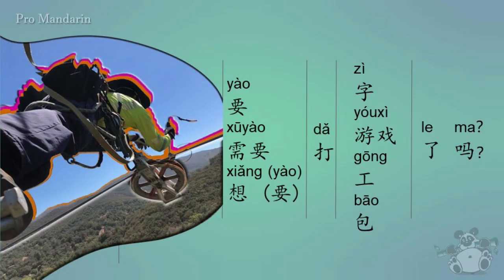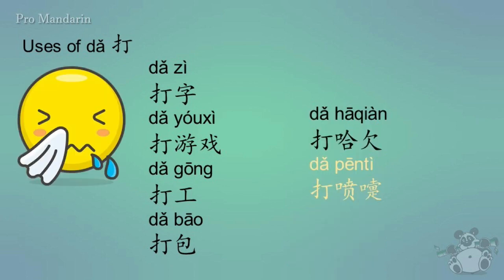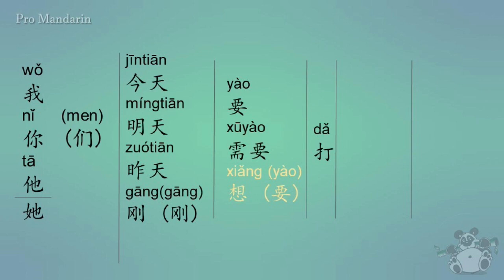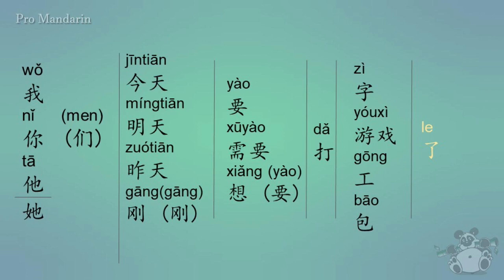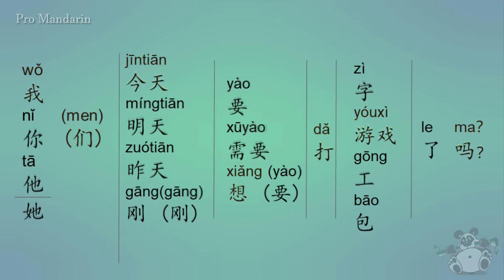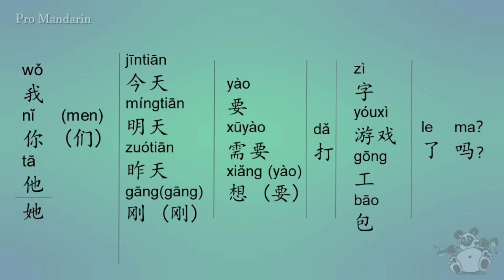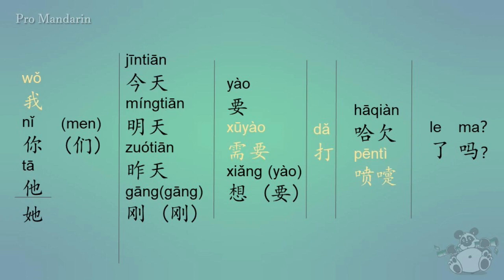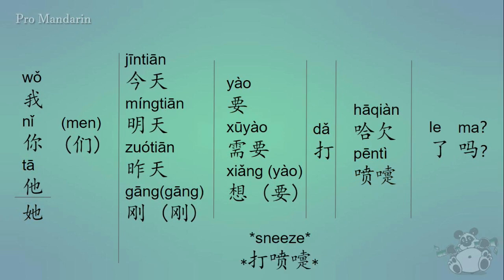Get To Work On Your Chinese! Try This...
What is one of the fastest ways to learn Chinese?...

...or any language for that matter, is using sentence fragments (or chunking). This method is so fast. Way faster than learning vocabulary alone or trying to understand grammar lessons of when to use a certain word, how to use it, or what order words go in and why. It's not bad to learn grammar, but how many 3 to 5 year olds know how to say most of what they want to say without knowing the grammar rules of their language? Most all of them.

I used this method to learn Spanish for work and ordering food within a few short months. I combine a little bit of listening with sentence chunking to teach you grammatically correct phrases and sentences without explaining all the grammar behind it. By practicing it this way, you will become fluent in that phrase or talking about that subject relatively fast. Actually within 2 or 3 times of watching the video.

If you do need or more systematized approach to get the ABCs of Mandarin up to advanced speaking and reading, or are preparing for the HSK test or are looking for youth material (YCT), I'd start here...

Now if you are interested in improving your listening comprehension, I'd suggest to check out this channel She interviews other language learners in Mandarin and gives practical studying advice. Since these interviews are full on conversations in Chinese at normal speed with both English and Chinese subtitles, you will train your ears to understand Mandarin in the fastest way possible. Enjoy!!!

0:00 - Intro jièshào 介绍
0:39 - dǎ 打 Vocab
1:43 - dàicí 代词 Pronouns
2:17 - shíjiān hé dòngcí 时间和动词 Times & Verbs
2:42 - fùxí shēngcí 复习生词 Vocab Review
4:35 -  lìzi 例子 Examples
5:36 - liànxí 练习 Practice
7:10 - diǎnzàn hé dìngyuè 点赞和订阅
7:20 - Part II
9:25 - Outro jiéshùyǔ 结束语